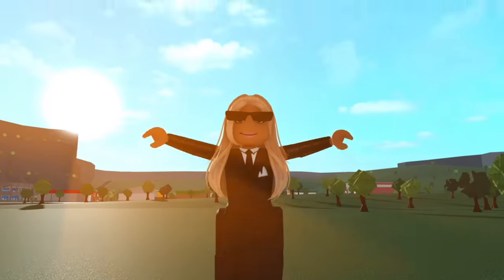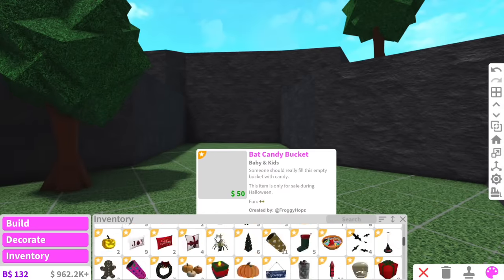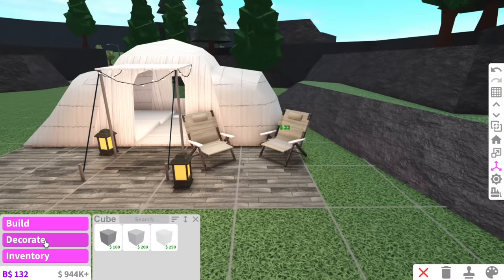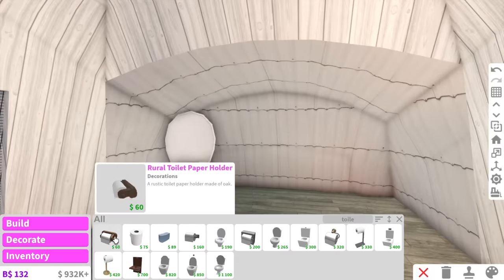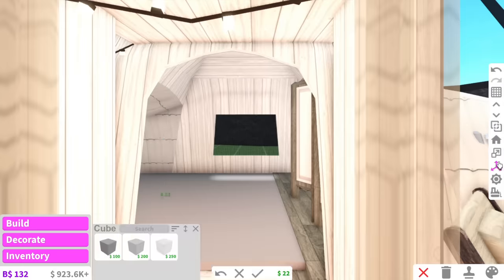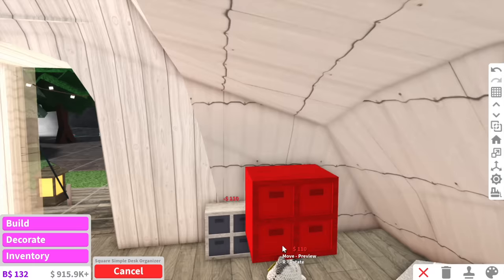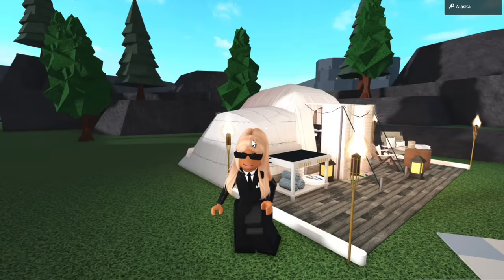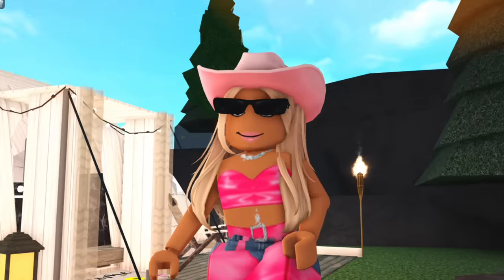Turning a TENT into a HOUSE in BLOXBURG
I attempted to turn a tent into a livable house in bloxburg...and it actually made me want to go camping?